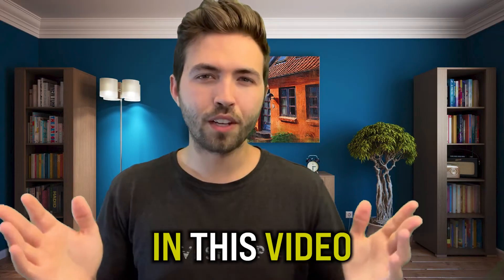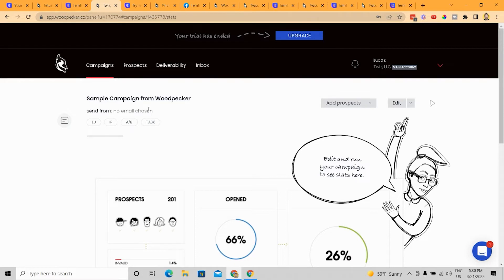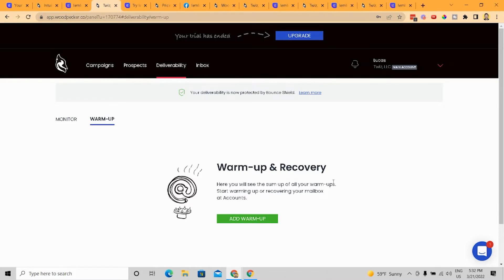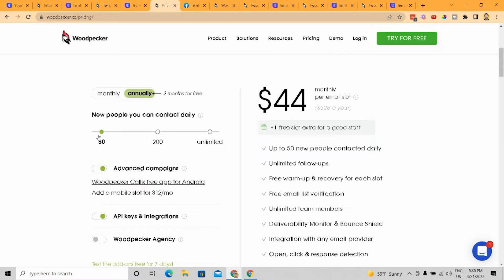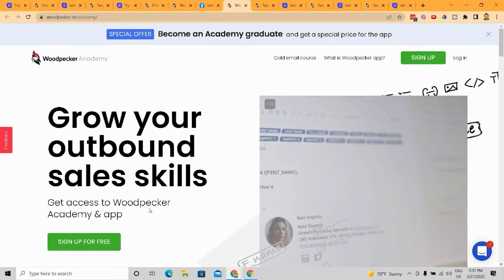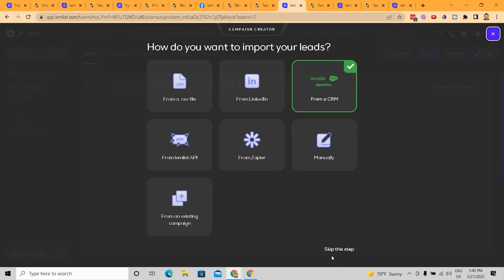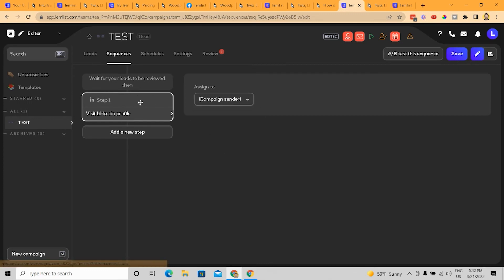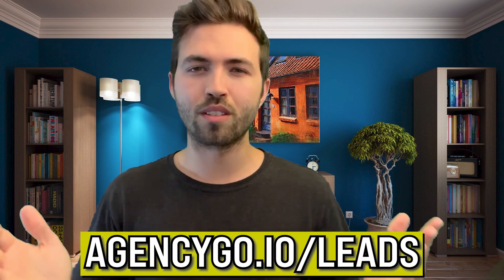Lemlist vs Woodpecker: Which is Better for Cold Email?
In this video, I'll be doing a review on Lemlist vs Woodpecker and show you which one I think is better for email marketing.

00:00 Lemlist vs Woodpecker: Which is Better?
02:13 Which Does Better Email Warm Up?
05:01 Which Tool Has Better Email Campaign Management?
07:12 Which Tool Has Better Lead Enhancement?
10:53 Which Tool Has Better Sales Workflows?

MORE TO HELP YOU SCALE YOUR AGENCY

🚨🚨 JOIN OUR AGENCY GO GROUP OF 200+ DIGITAL MARKETING AGENCY OWNERS 🚨🚨

JOIN OUR 90 DAY CHALLENGE AND YOU WILL ADD $10k MRR TO YOUR AGENCY IN 30 DAYS OR YOUR MONEY BACK

👋  SOCIAL MEDIA  👋